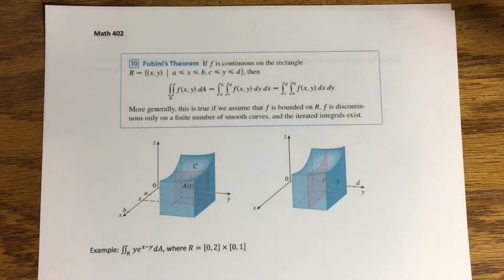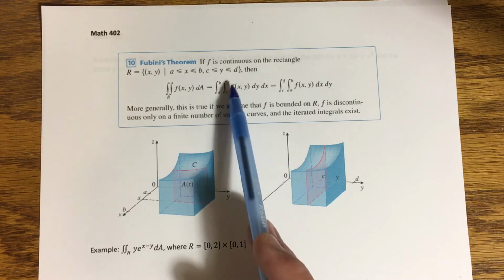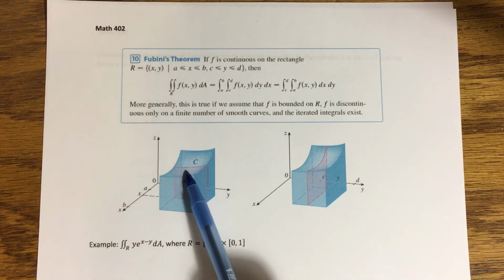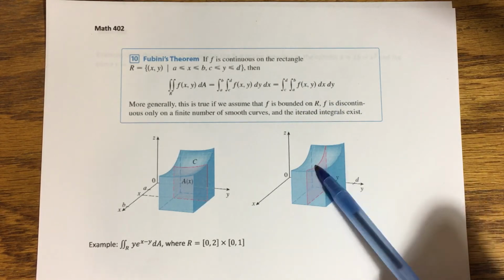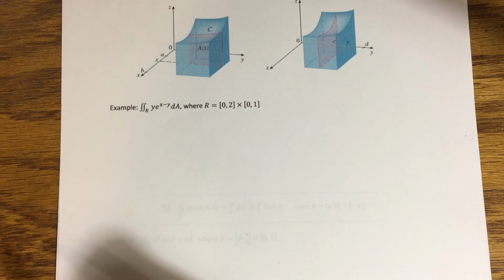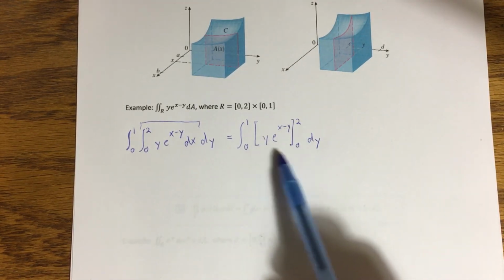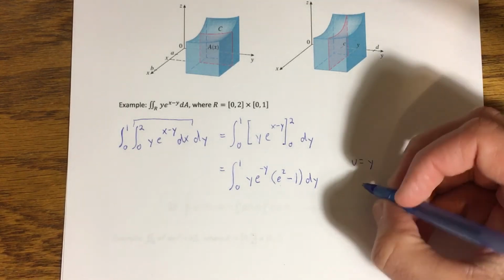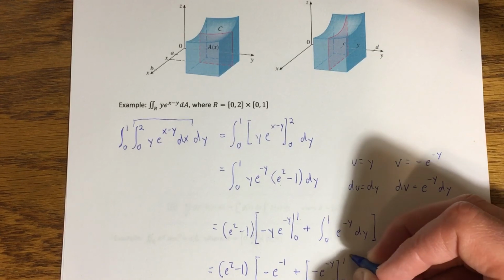15.1 - Double Integrals Over Rectangles (Part 4)